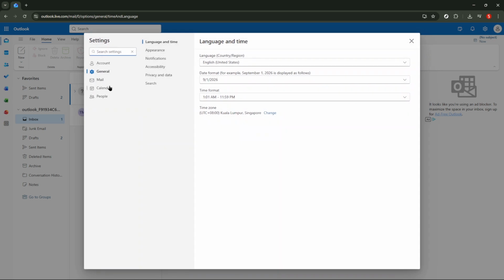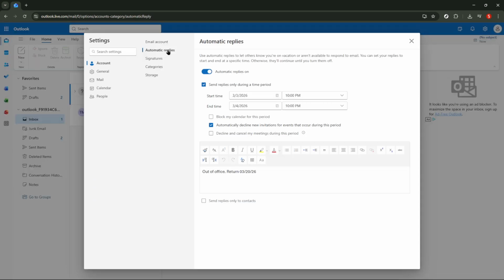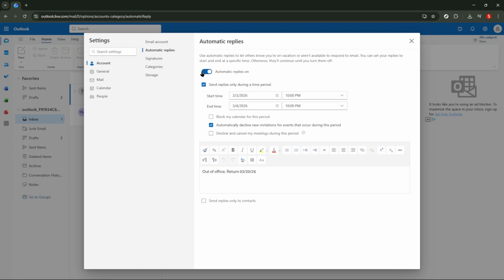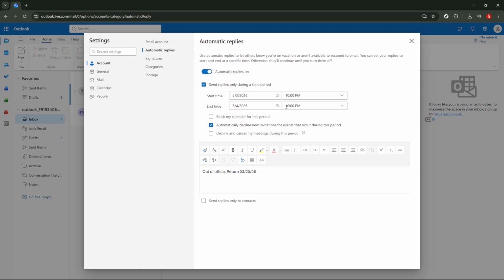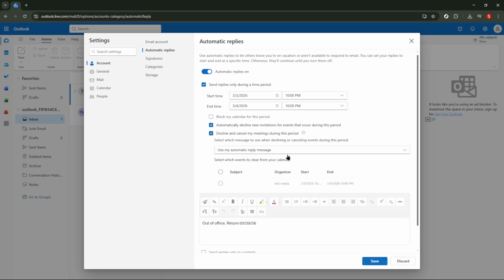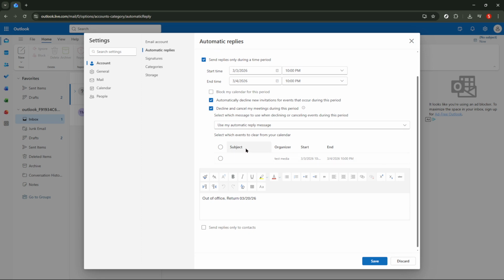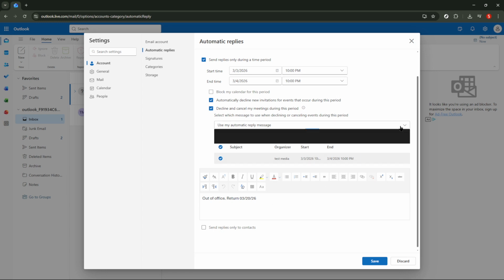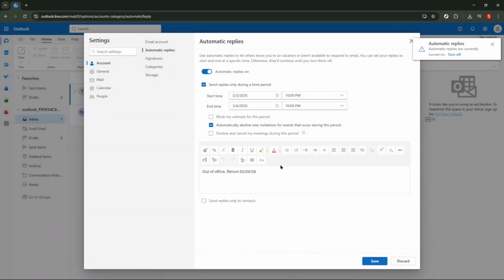How to Enable Automatic Reply in Outlook (2026 Guide)